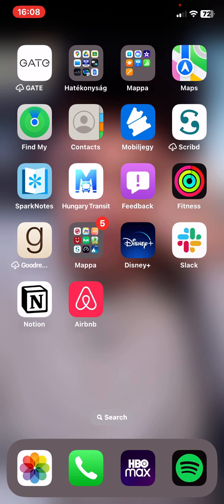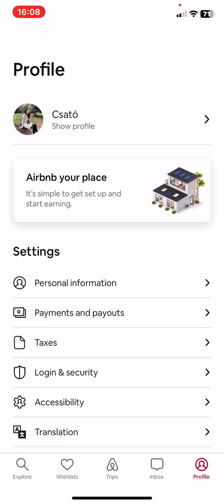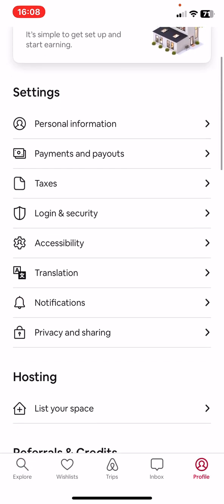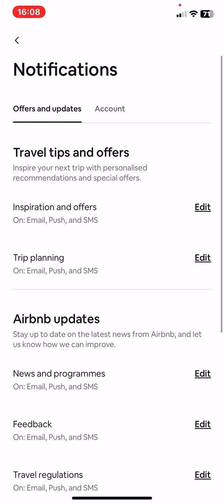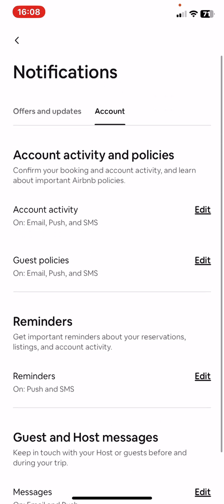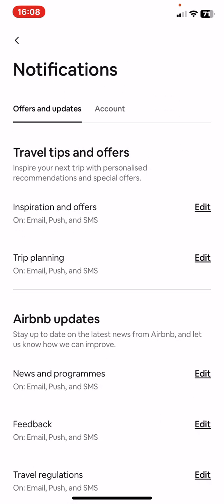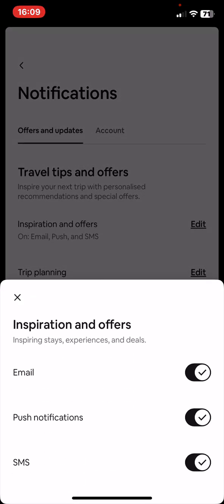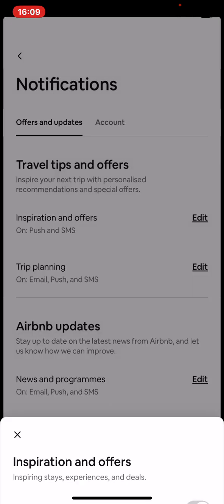How to enable/disable notifications in Airbnb?